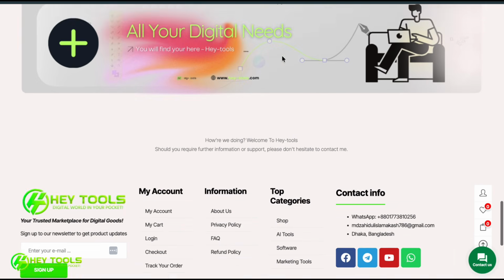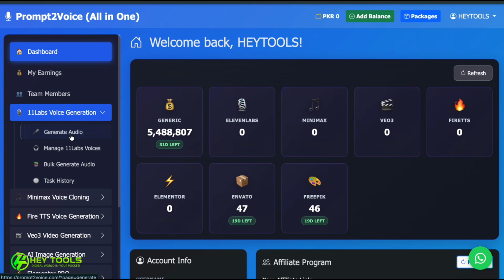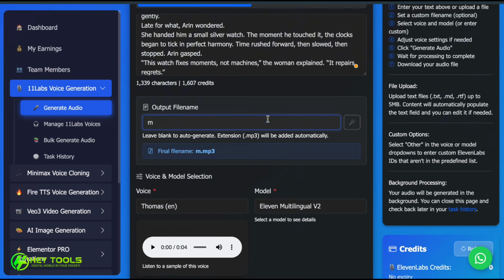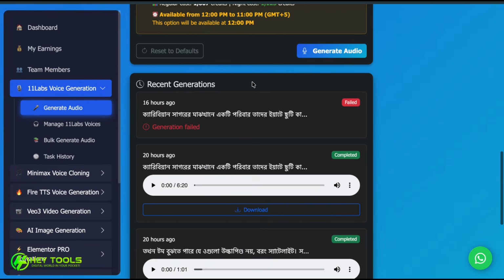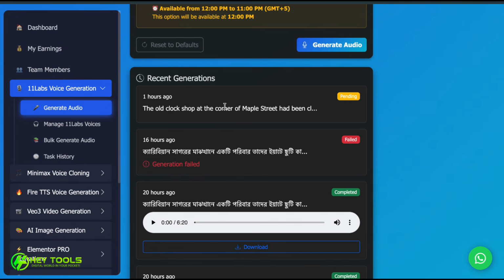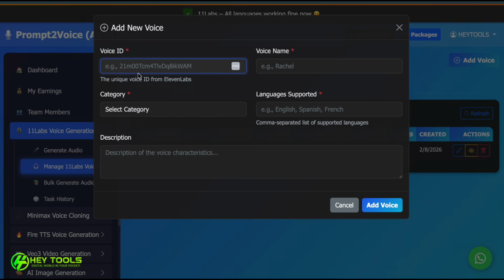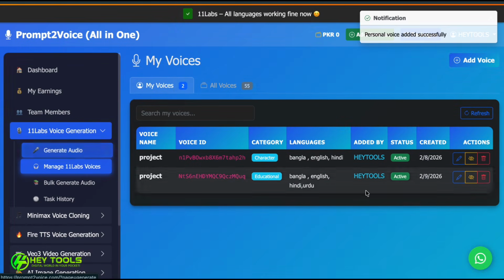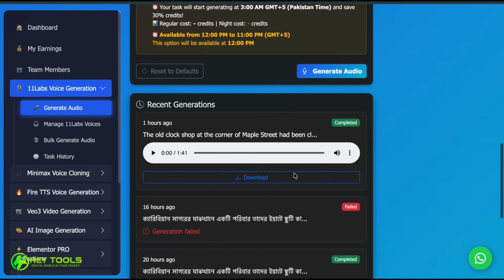HOW to buy ElevenLab subscription at low cost ?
Want ElevenLabs Premium but don’t want to pay full price? 🤯
In this video, I’ll show you how to buy an ElevenLabs subscription at a low cost using a trusted alternative portal. This method is perfect for creators, freelancers, students, and anyone who uses AI voice tools regularly.

🔥 What you’ll learn in this video:

How ElevenLabs pricing works

A cheaper alternative portal to access ElevenLabs

Step-by-step guide to buy safely

Who should use this method (YouTubers, marketers, AI users)

Things to check before purchasing

If you create YouTube videos, reels, audiobooks, podcasts, or ads, this trick can save you a lot of money 💰 while still giving you high-quality AI voice features.

⚠️ Note: Always verify sellers and portals before purchasing to avoid scams.

👉 Watch till the end so you don’t miss important tips!